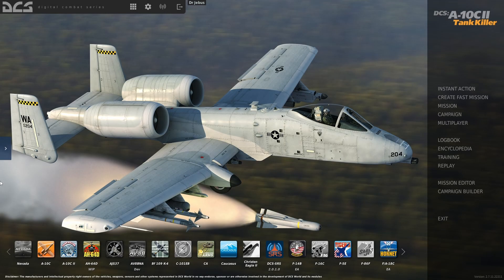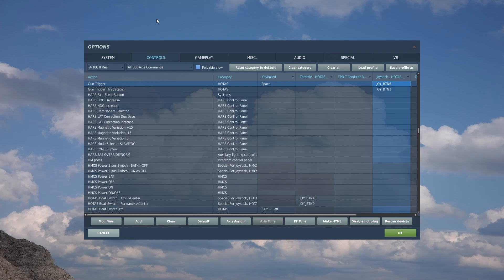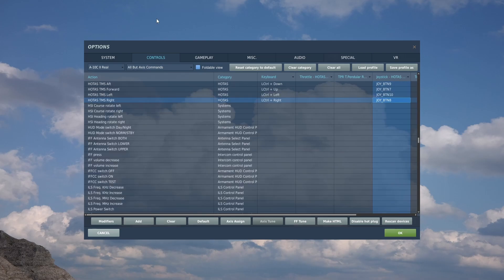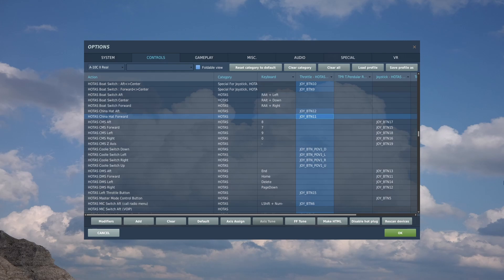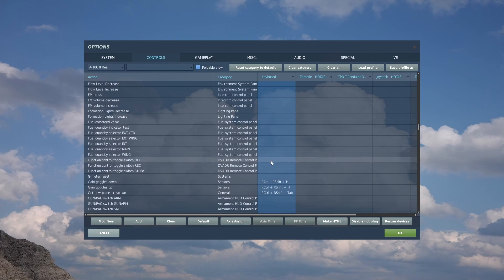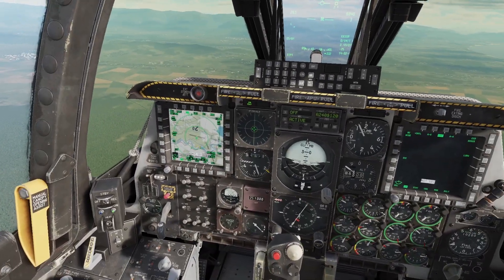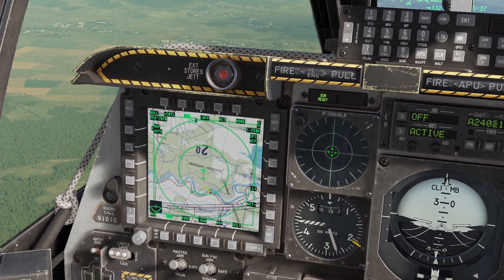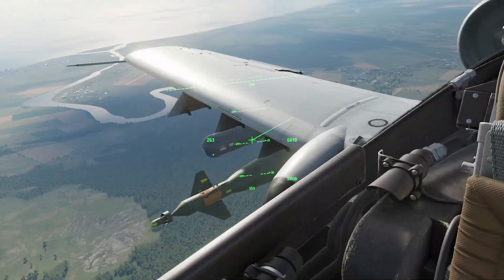A-10CII Tank Killer Tutorial Control Setup and SOI Basics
I'm going to do a new tutorial series for the A10-CII Tank Killer Module for DCS, focusing on getting new pilots able to make the most out of the aircraft quickly.

In this first part I cover the boring but necessary basics of control setup and the concept of SOI.

Have fun!
Cheers

0:00 Introduction
1:35 Controls Setup
10:57 SOI Basics
18:02 Outro